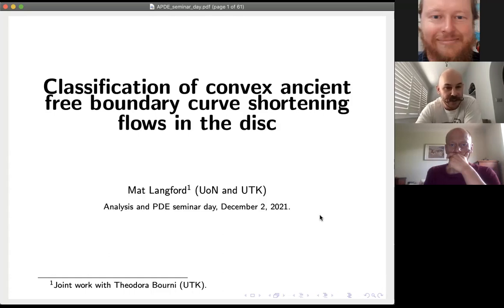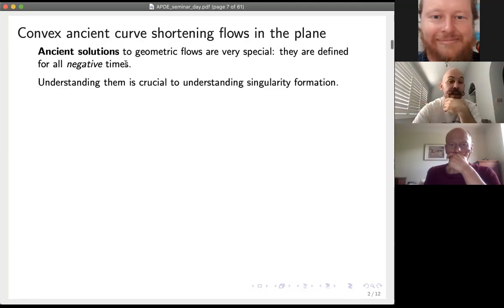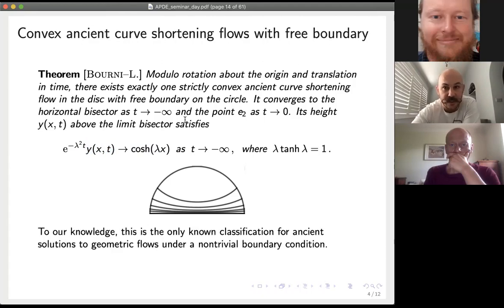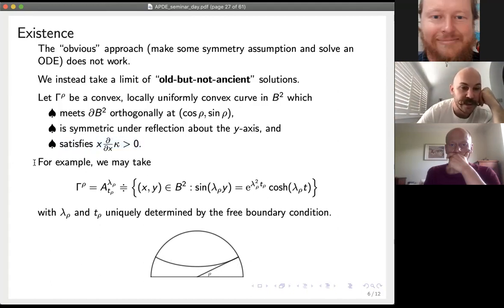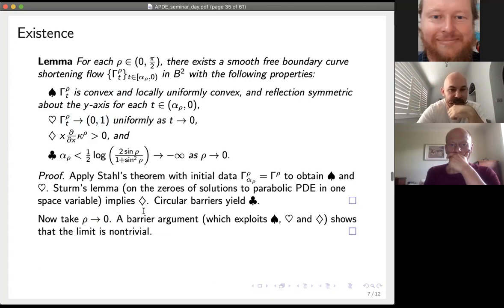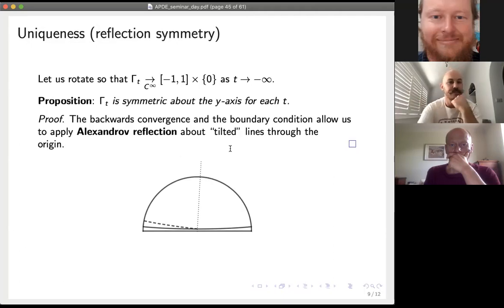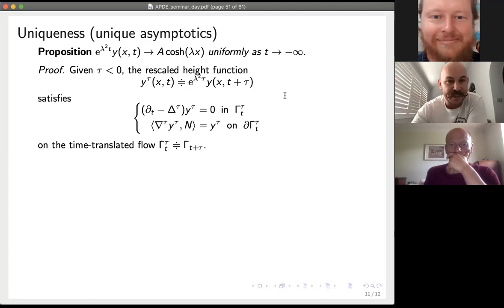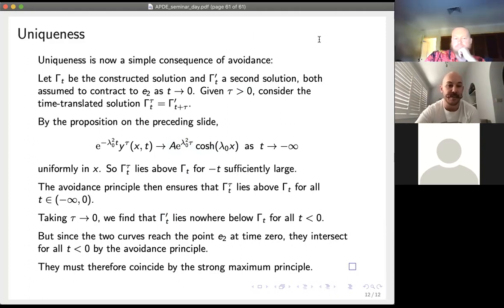Mat Langford - Classification of convex ancient free boundary curve shortening flows in the disc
The talk by Mat Langford (ARC DECRA Fellow @ The University of Necastle) was given on Thursday, 2 December 2021 in "Analysis and PDEs - A joint Seminar Day".
Chair: Glen Wheeler